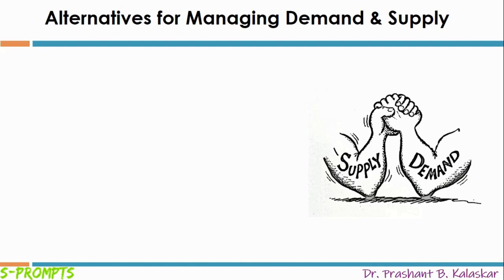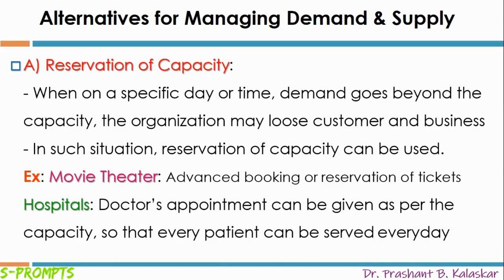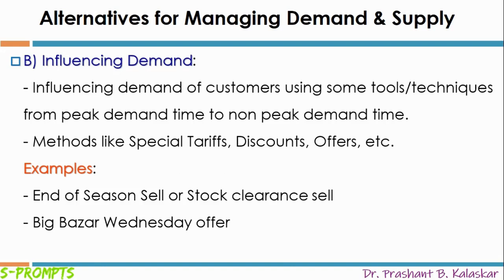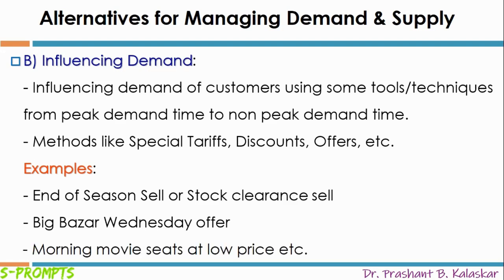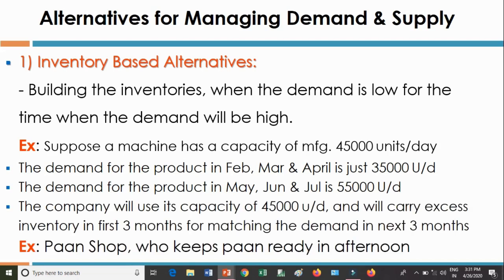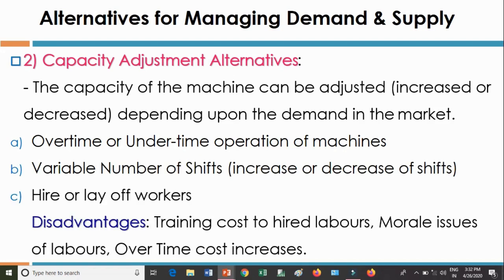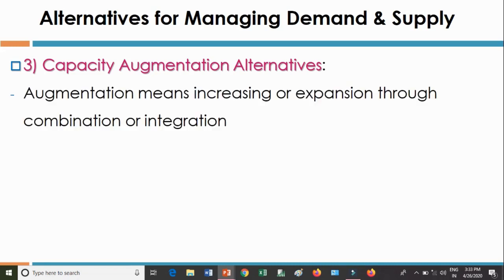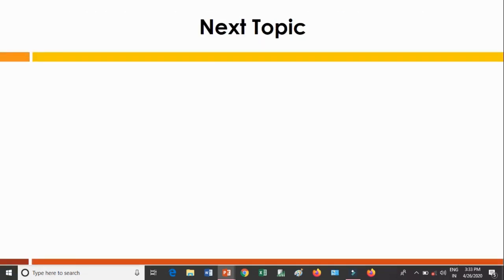Alternatives to Manage Demand Vs Supply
Reservation of Capacity
Influencing Demand
Inventory Based Alternatives
Capacity Adjustment Alternatives
Capacity Augmentation Alternatives